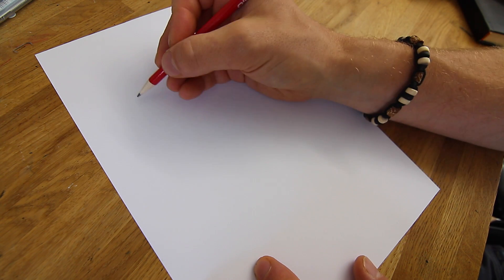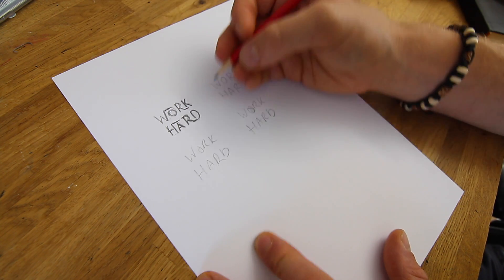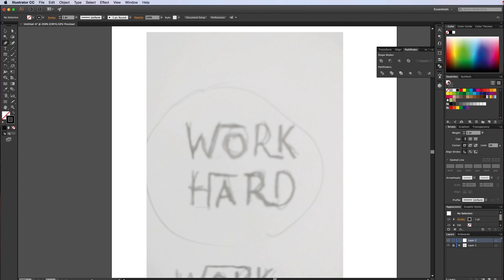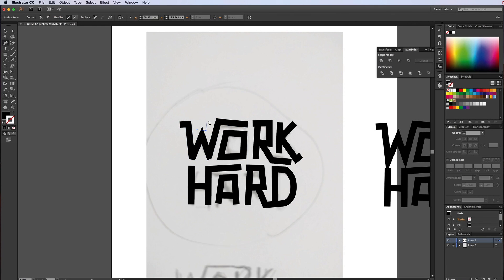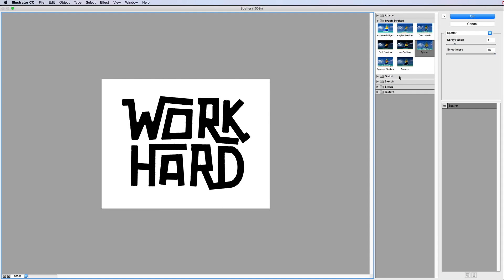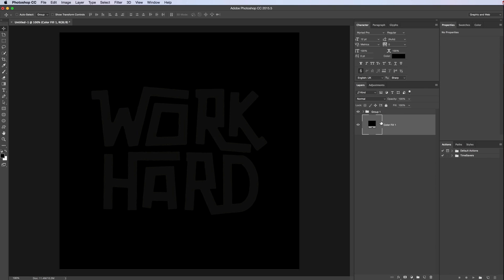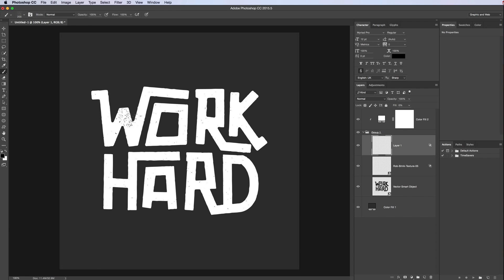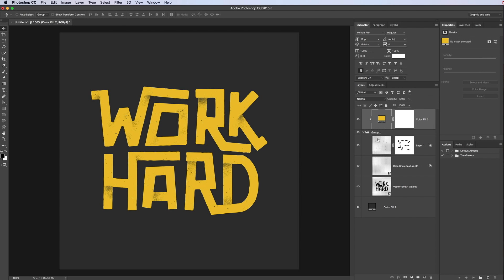How to DRAW CONNECTED TYPE - Adobe Illustrator Tutorial